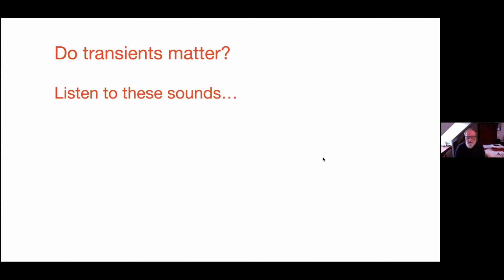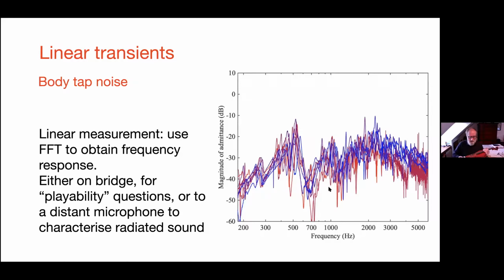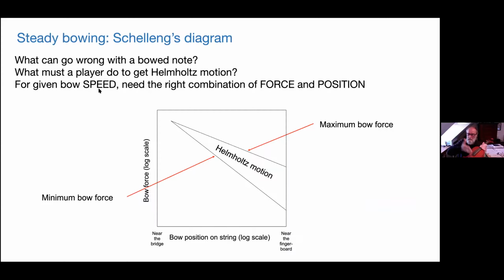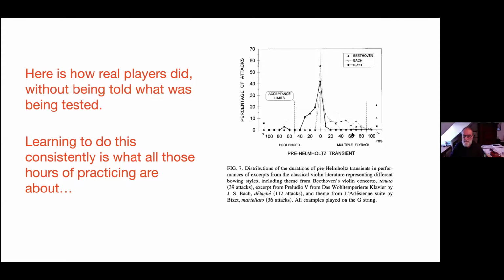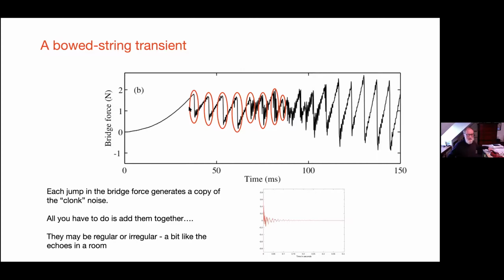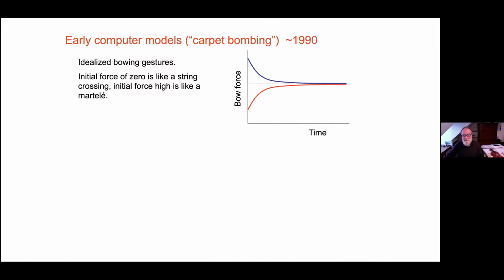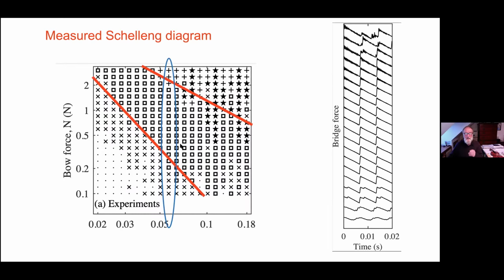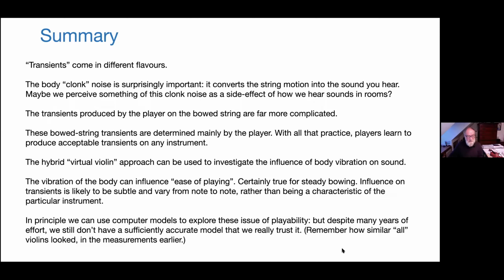Seminar 1 (12/03/21): Jim Woodhouse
Transients in violin sound: variations on a theme

In the recent VSA-Oberlin virtual conference, there was some discussion of the important role of transients in quality judgements of violin sound. This talk will review several different senses in which the word “transient” can be used: for the response of the body, for the vibration of sympathetic strings, and to describe the response of a string to different bow gestures. But these are not independent effects. A bowed transient will interact with body transient response to produce the sound of a note, which may simultaneously reveal things about the performer’s skill and about which particular instrument is being played. The result is a subtle interplay of issues of “sound” and “playability”.

Jim Woodhouse, a leading figure in violin research, has done foundational work on the bowed-string and other aspects of violin acoustics. His first degree was in mathematics, but a hobby interest in building instruments led to a PhD in violin acoustics from Cambridge University, England. He worked for an engineering consultancy on a variety of problems in structural vibration, then in 1985 he joined Cambridge’s University’s Department of Applied Mathematics and Theoretical Physics, first as Lecturer, then Reader, then Professor. His research interests all involve vibration, and musical instruments have been a major focus. Woodhouse lives in Cambridge, England, and though now retired, he continues to work on stringed instrument acoustics.